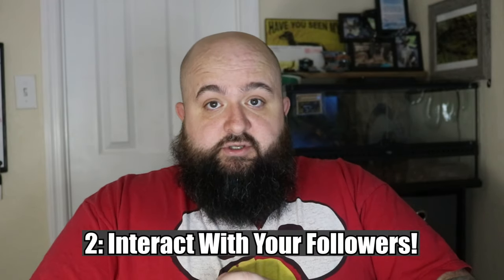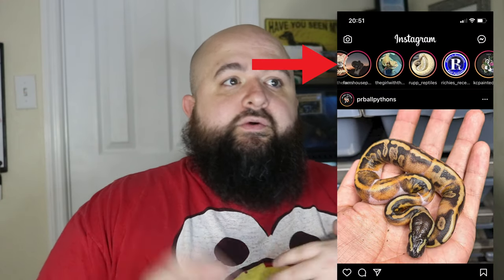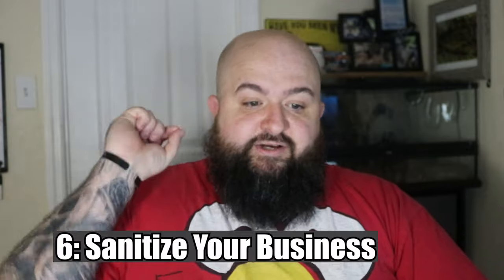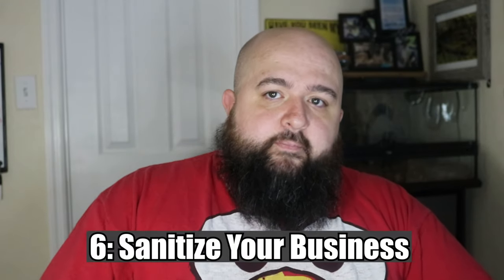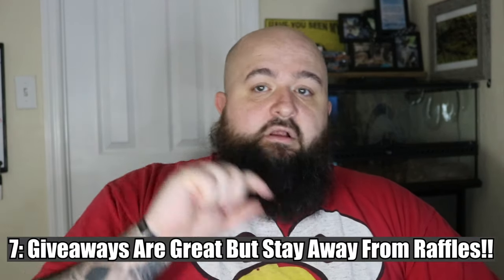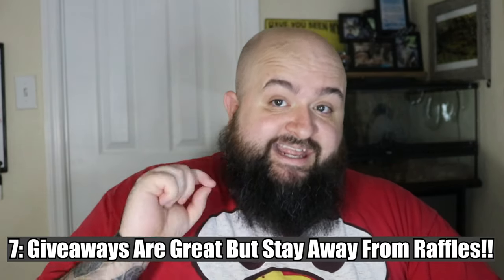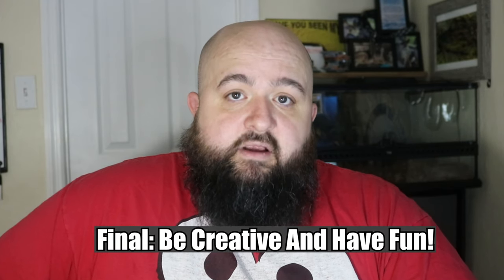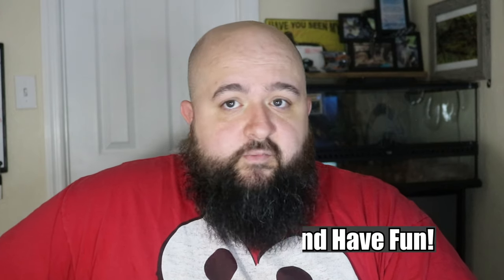How I Gained 10,000 Followers In A Year On Instagram!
Hi!

After hitting 11.2k followers on Instagram, I get so many questions from people asking how I did it.

This video hopefully shows you how I gained, maintain, and continue to grow my follower base. Maintaining a large social media profile is a full time job in itself.

Hello, I’m Solomon! And you have found Eastern Florida Pythons.
I am a Ball Python breeder and Field Herper out of Central Florida.
This channel focuses on the husbandry, breeding, tips, tricks, and other tools to help you be successful in your own ball python journey. I even throw in some tricks for technology to help you build a following on social media.

These are my favorite videos, watch them next!